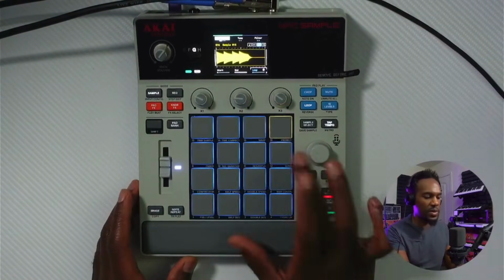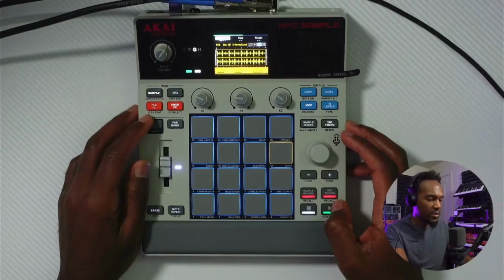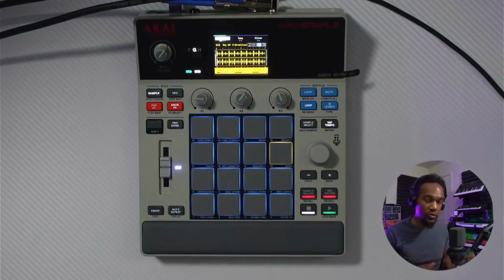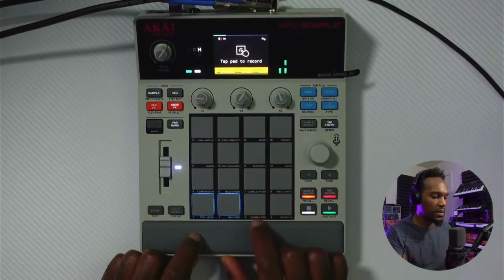Akai MPC Sample - Compression Matters!!! - DnB (Drum and Bass) Tips!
Here I go over a few DnB (drum and bass) compression tips.